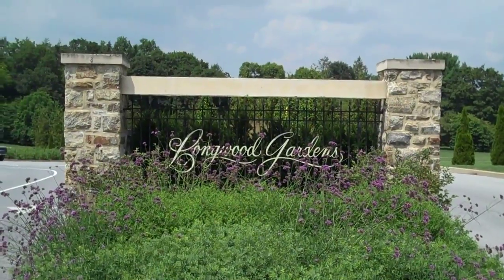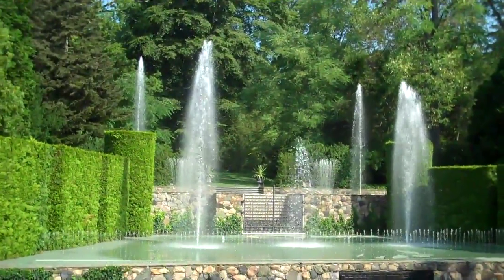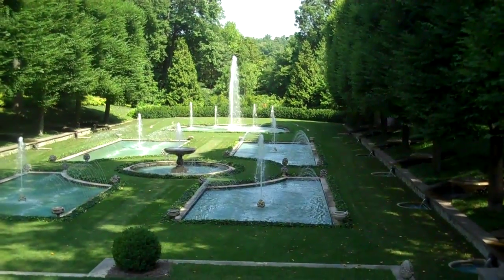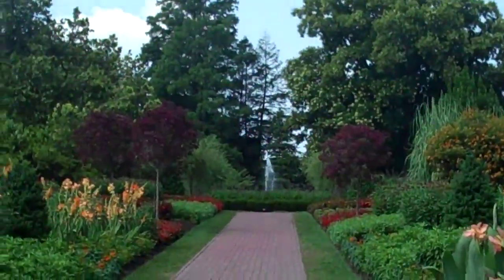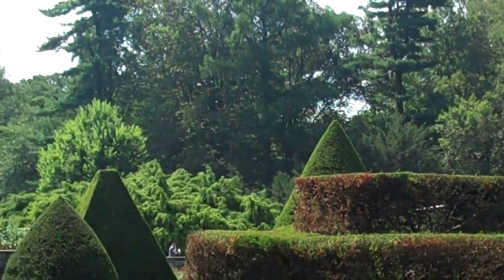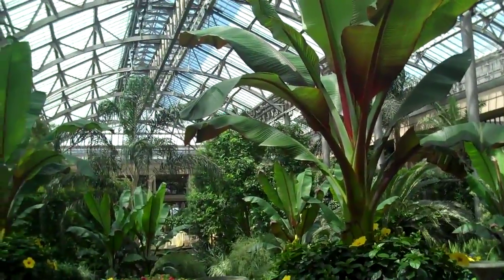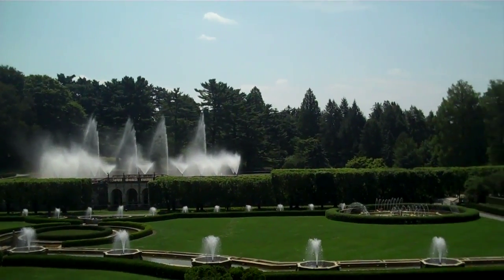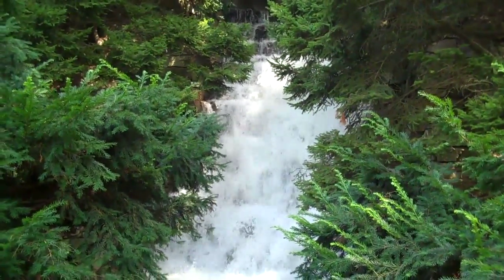Longwood Gardens Pierre Dupont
These gardens and fountains are not to be believed. Pierre had way too much money! Must see tour if you are in this area. 2nd video of 4.